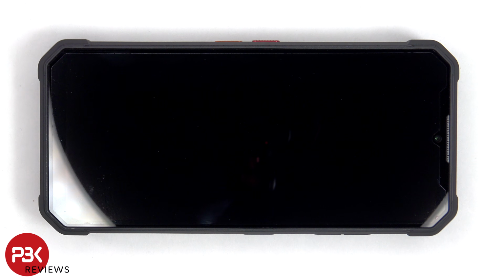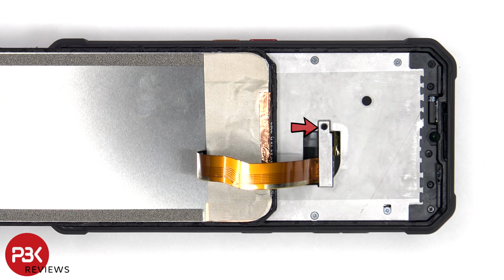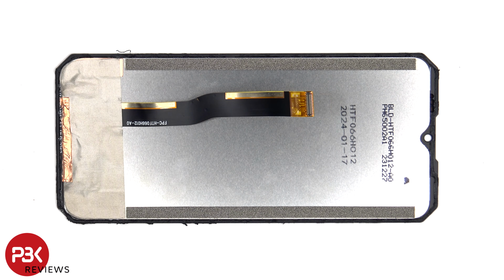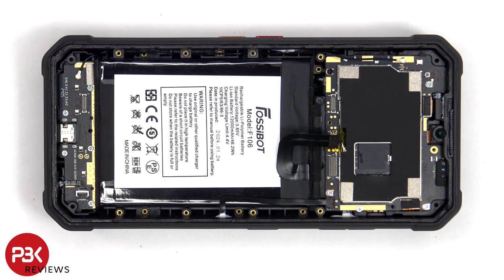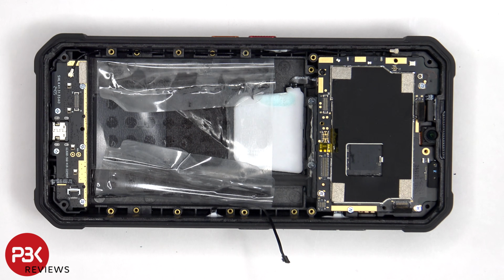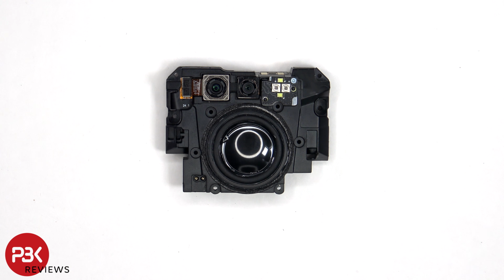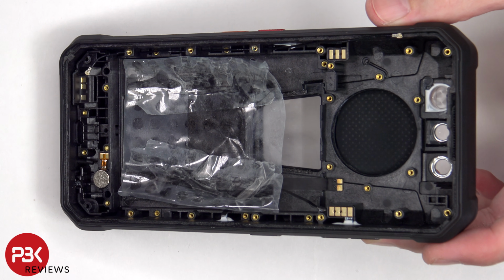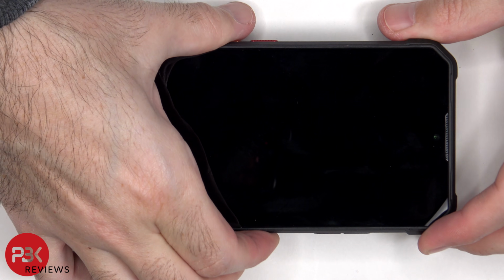Fossibot F106 Pro Teardown Disassembly Phone Repair Video Review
Repairability SCORE: 4/10  (breakdown of score @8:33 in the video)

300LSE Adhesive